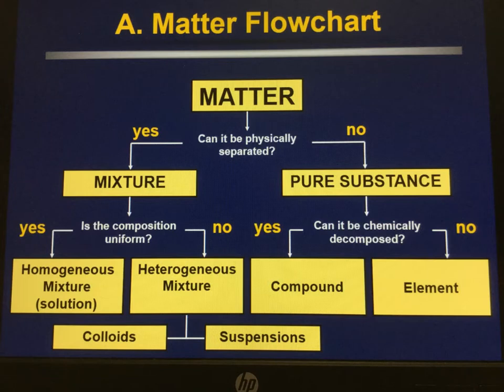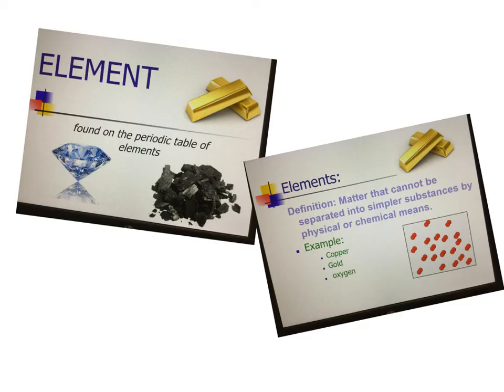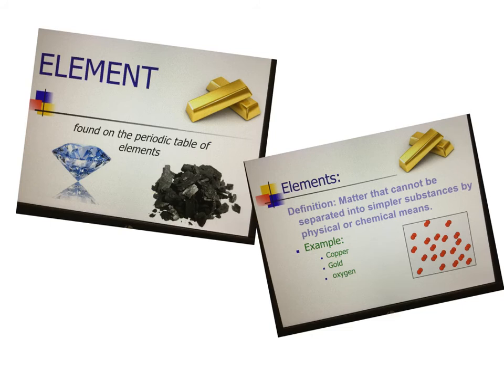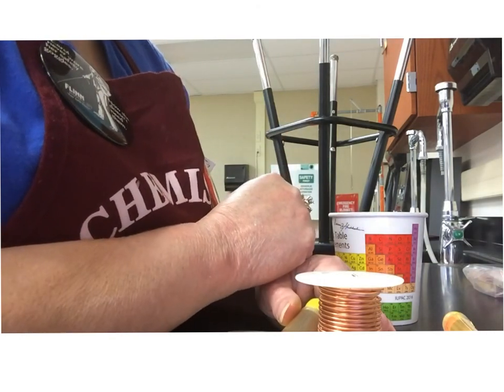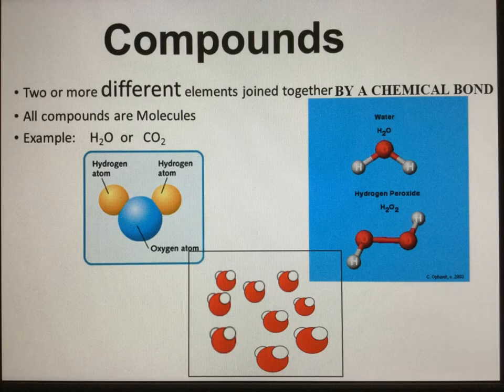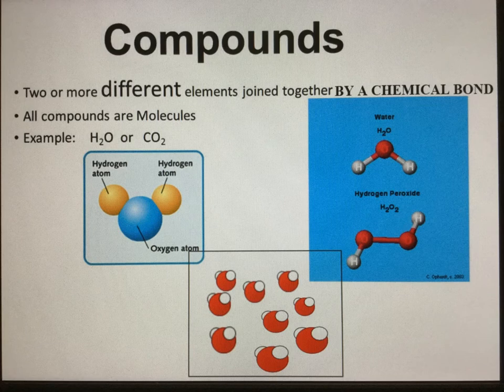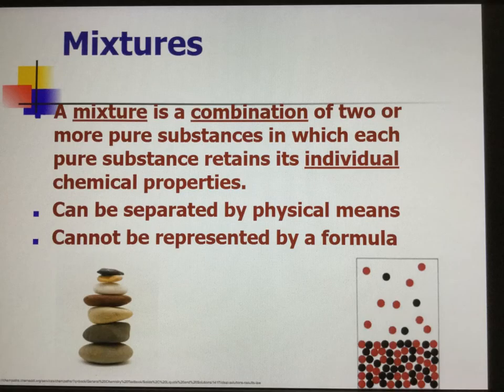Substances & Mixtures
Chemistry